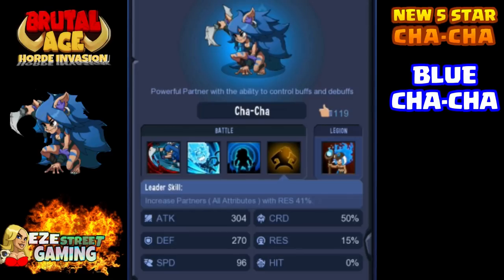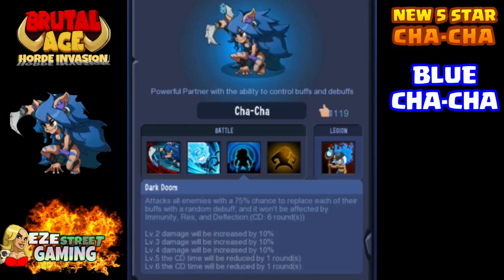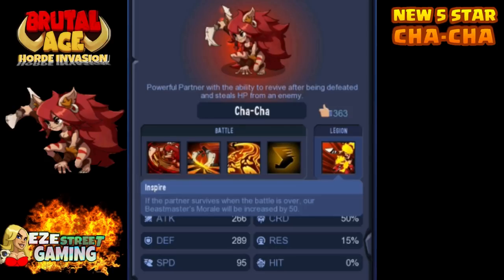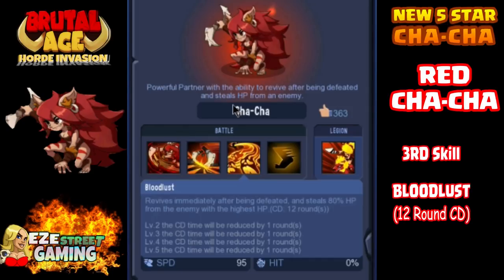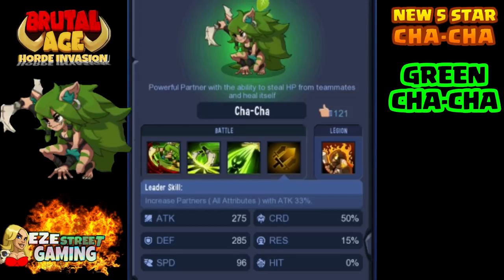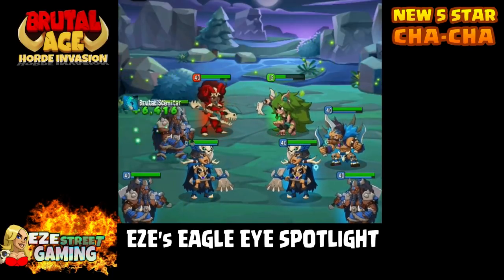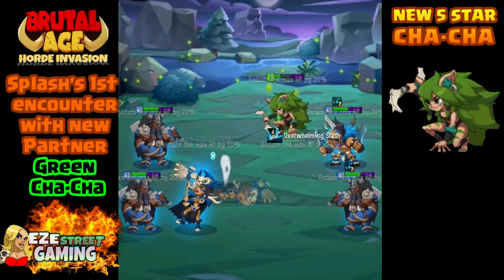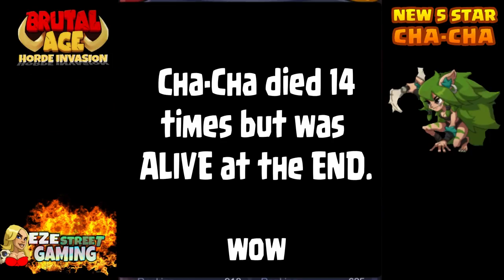Brutal Age Newest Partner Cha- Cha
Brutal Age Partner Guide 2.0
New 5 Star Partner Cha- Cha

Watch the newest Partner in Brutal Age defy death over and over... and over. Check out the New Cha- Cha! You NEED this one... or I NEED this one, WE NEED this one!
***I've got several of the 3 star partner guides coming up next... sorry for the delay BUT^ I think everyone will like what I have in store for them.

EZE's PARTNER GUIDE 2.0 (Listed NEWEST to OLDEST)

EZE's BRUTAL AGE PARTNER GUIDE